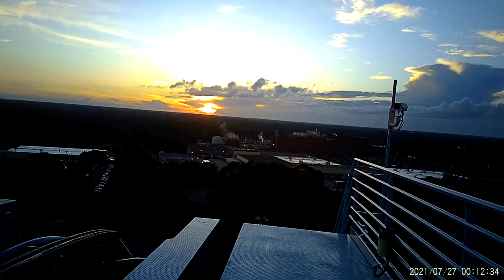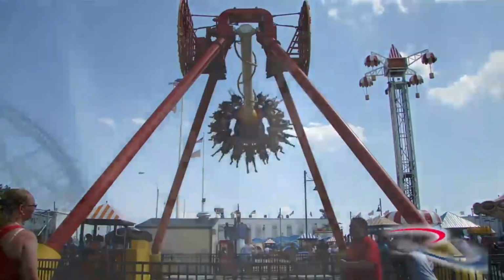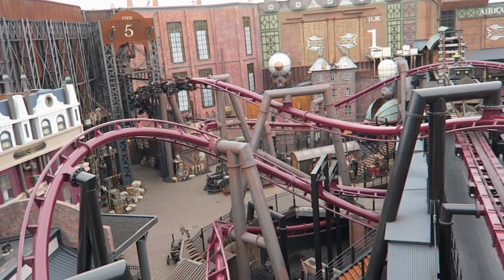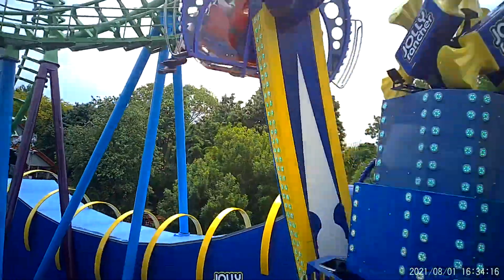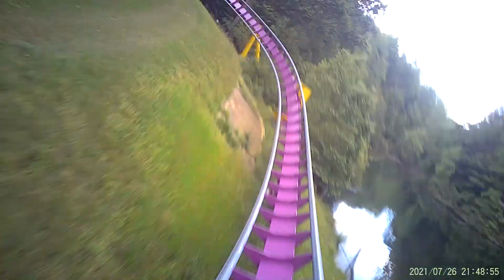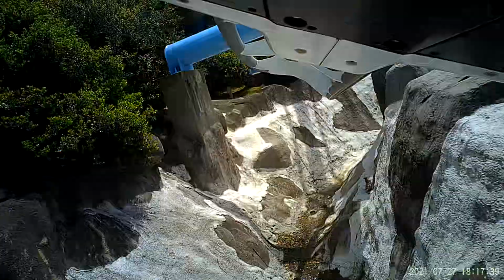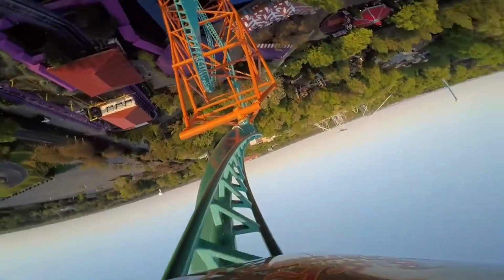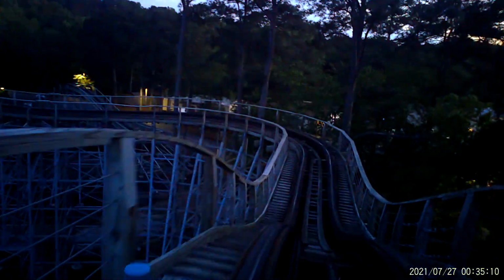If I Owned Busch Gardens Williamsburg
In this video I cover what I would do over 10 years if I owned BGW

Intro Credits:

Canobie Coaster

Universal Orlando Resort

Hersheypark

Video Credits:

Canobie Coaster

Zamperla Rides

Busch Gardens Williamsburg and Water Country USA

SeaWorld Orlando, Aquatica & Discovery Cove